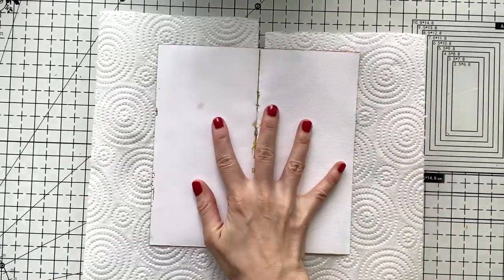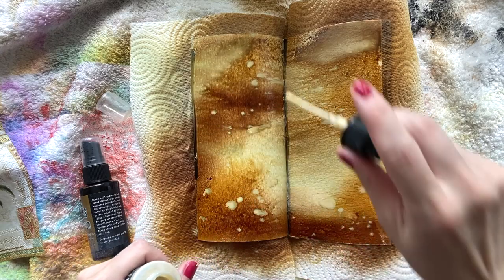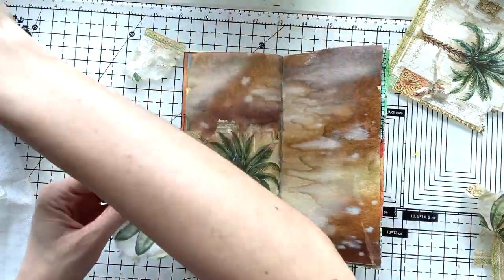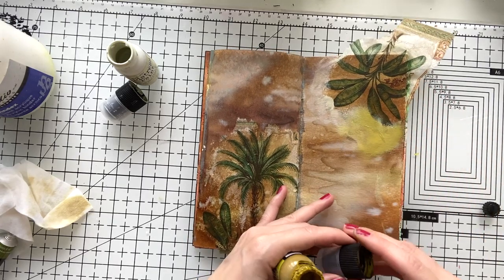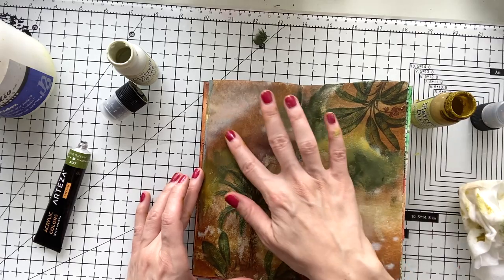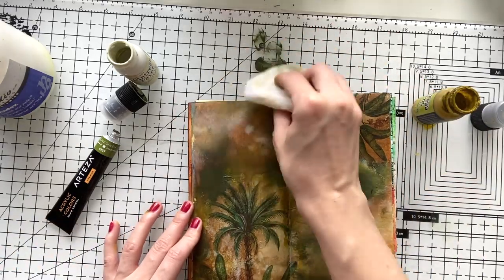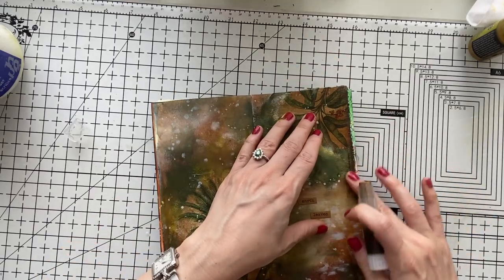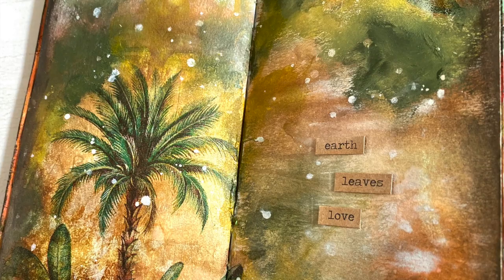Art Journal with Napkins - Few Supplies - Easy for Beginners!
Step by step mixed media art journal video tutorial using few supplies like  napkins, sprays, and paint.

Distress Sprays I used in the video:
Old Paper, Brushed Corduroy, Vintage Photo Distress Stain & Antique Linen Distress Oxide spray.

The Etsy links where you can purchase my online art journal classes and the digital stamps together: